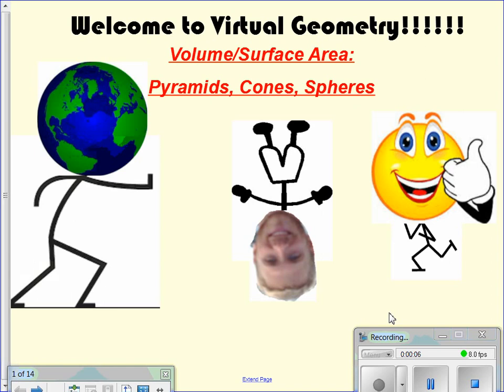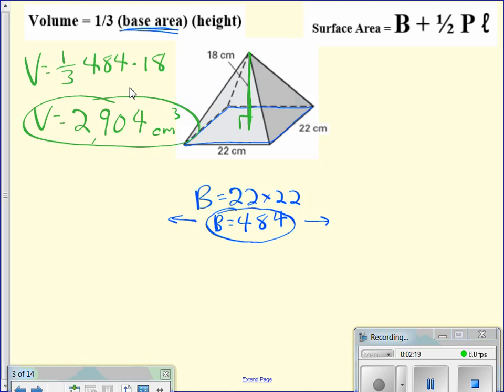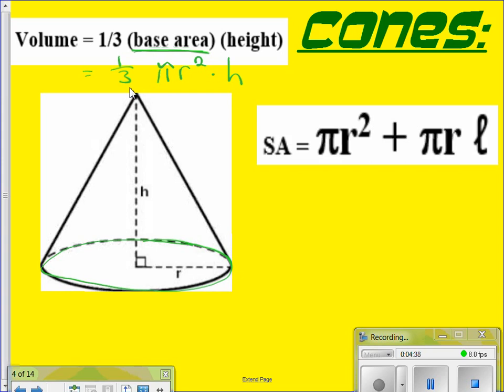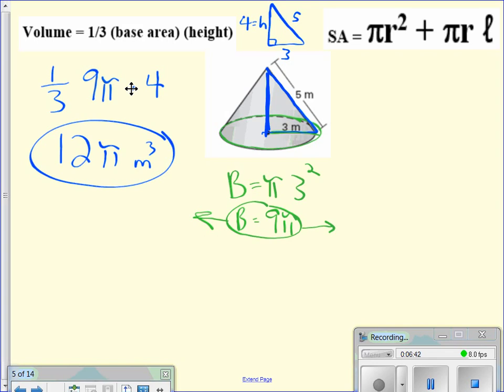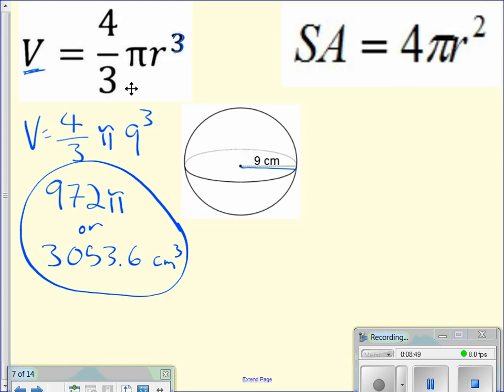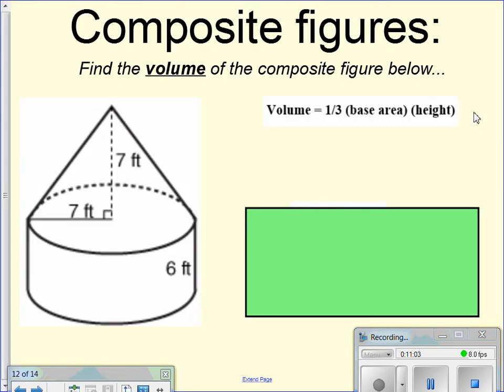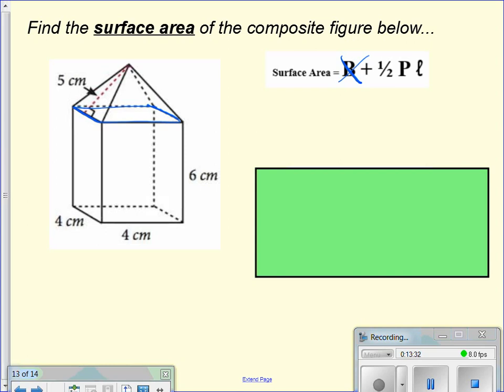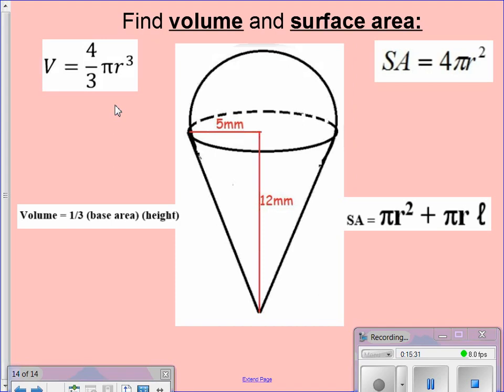Pyramids, Cones, Spheres and Composite figures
Find Surface Area and Volume of Pyramids, Cones, Spheres and put it all together for composite figures.